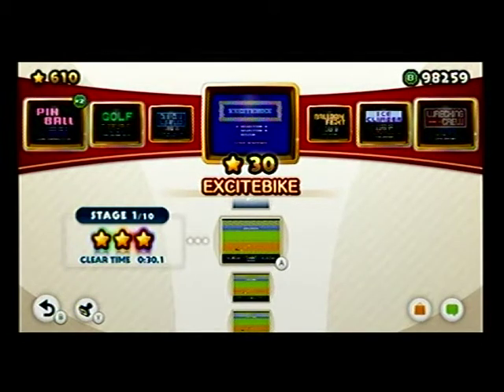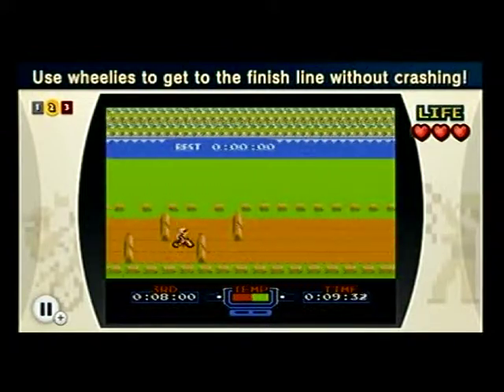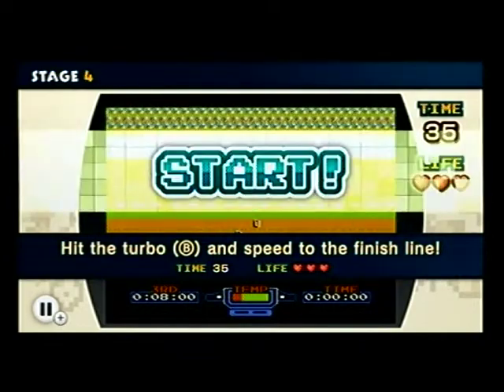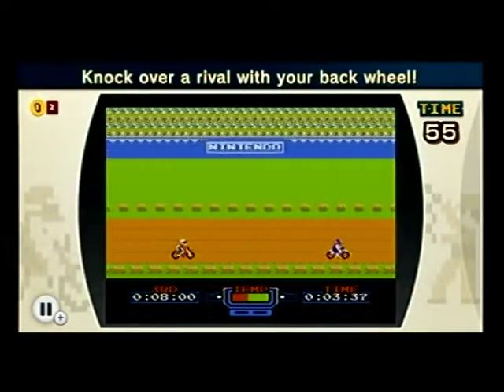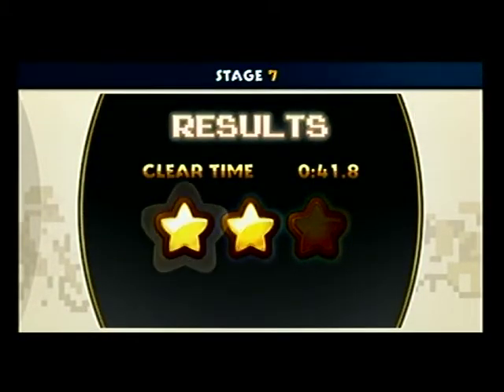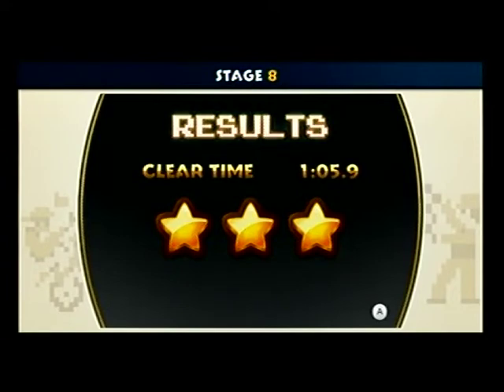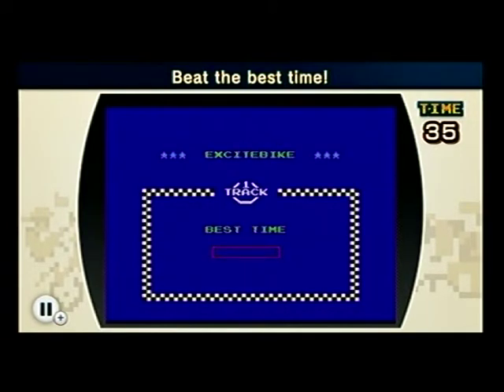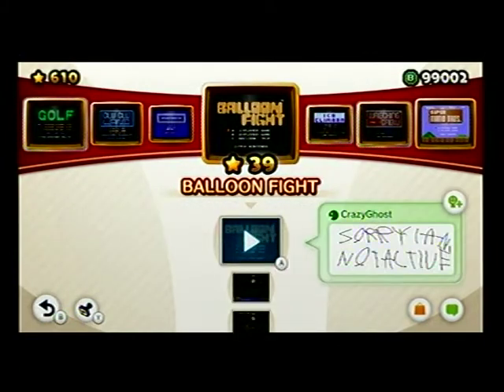Let's Play NES Remix: Episode 7: Exciting Trials Ahead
Excitebike is one of the best games featured in NES Remix.